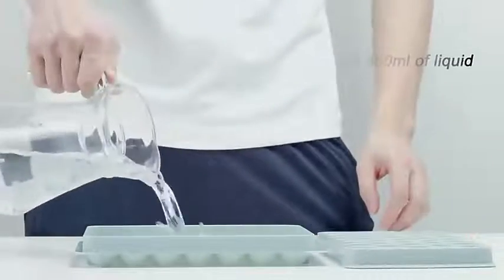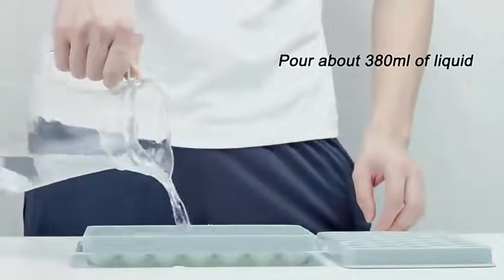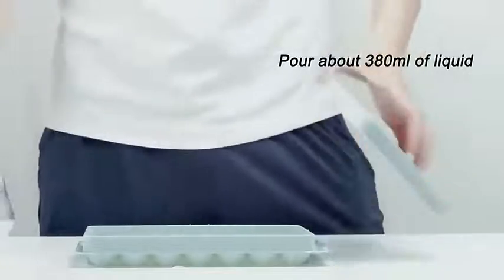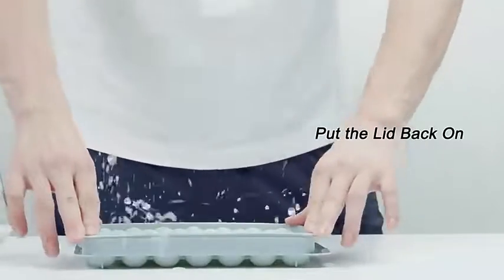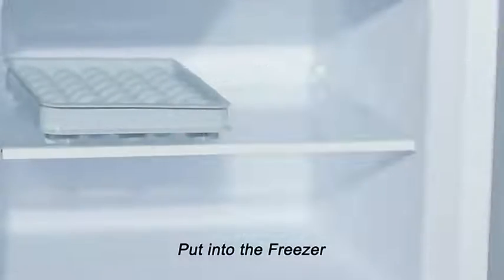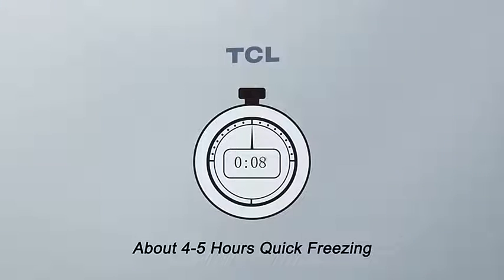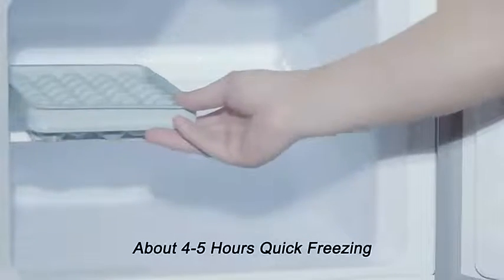Fridge Ice Box | Fridge Ice Container | Fridge Ice Dabba | Silicone Ice Ball Tray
The circle ice cube mold consists of one tray and a lid with small holes. Just pour about 380ml of water into the tray at one time and close the lip. Then put the mold into the freezer for 4 hours, you can get 33 pcs sphere ice balls.
These ice cube trays are made of hard plastic which makes round ice cubes easier to release than Plastic ice cube molds. After taking the mold out of the freezer, open the lid and slightly twist the tray to release the ice.